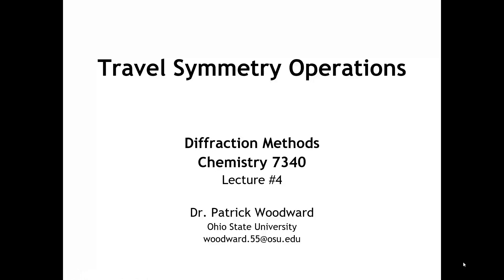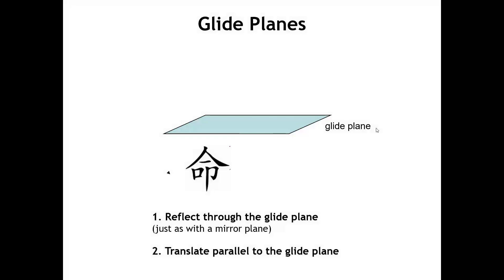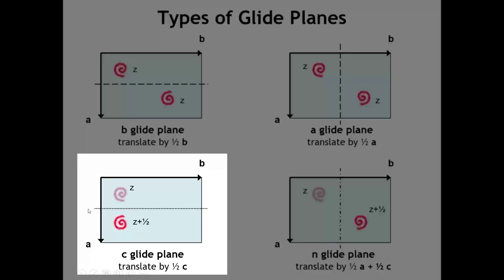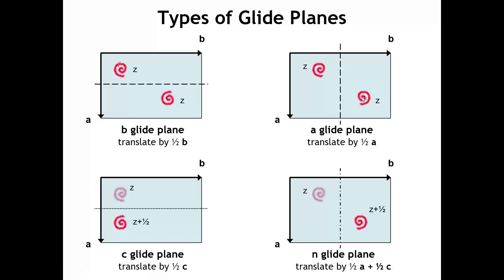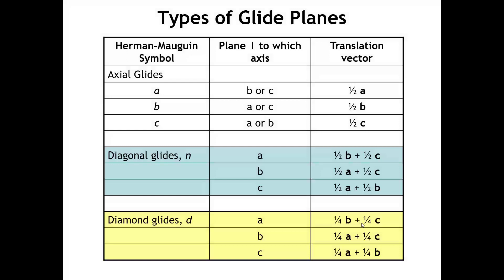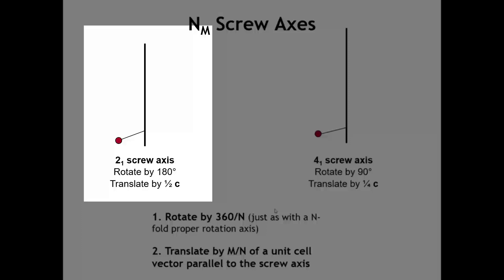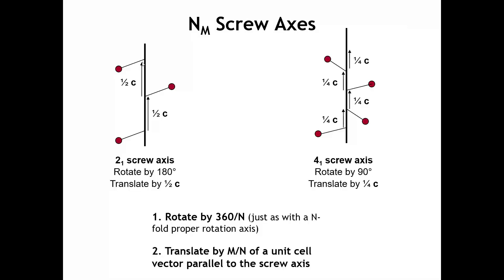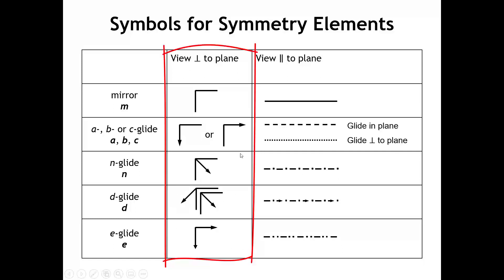Diffraction Lecture 4: Travel Symmetry Operations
In this lecture we learn about travel symmetry operations - glide planes and screw axes. These symmetry operations combine elements of point symmetry and translational symmetry.